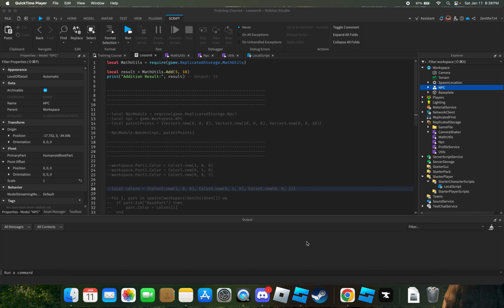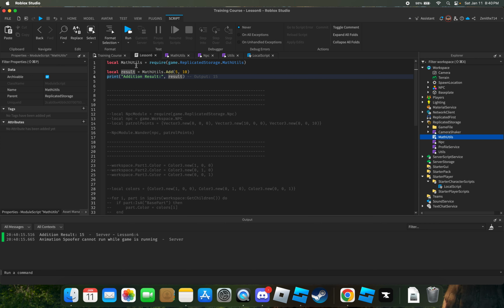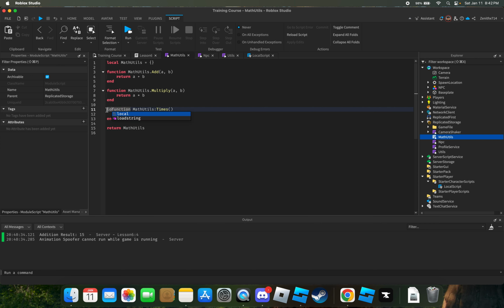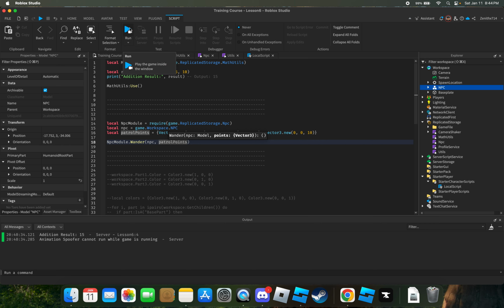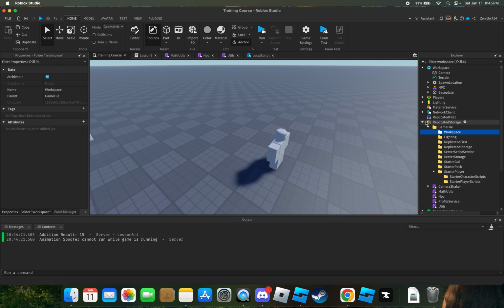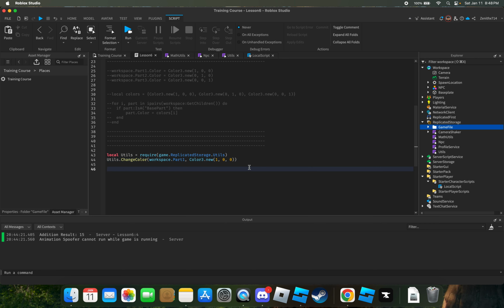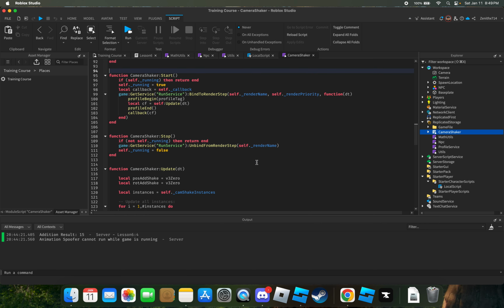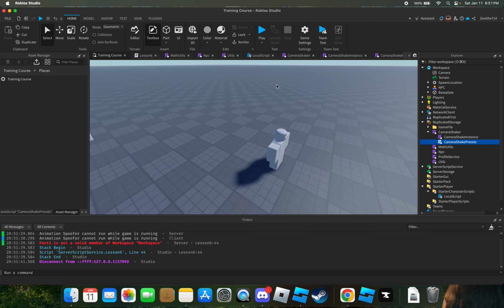Lesson 6: Modules, Optimization, and Code Organizing